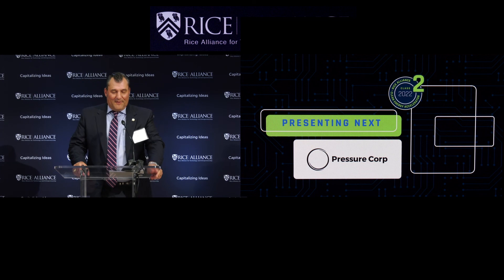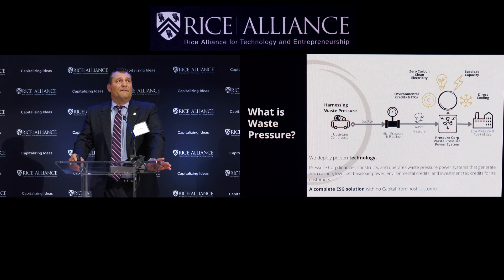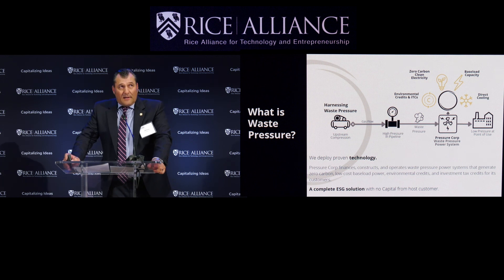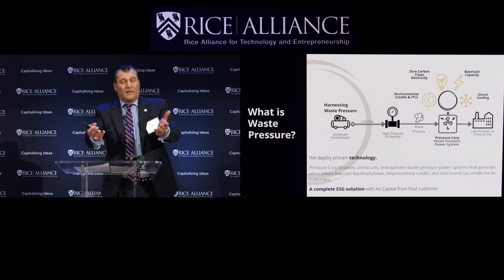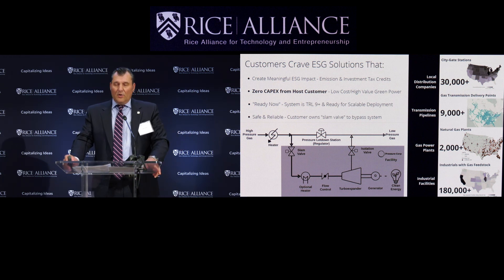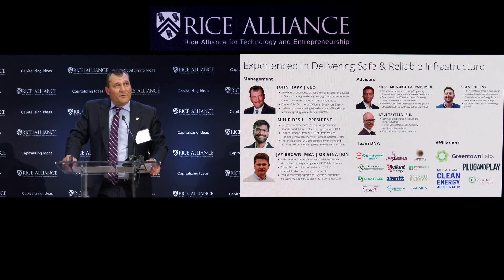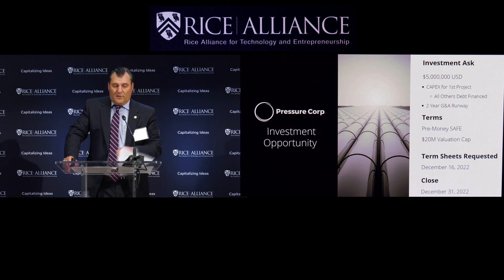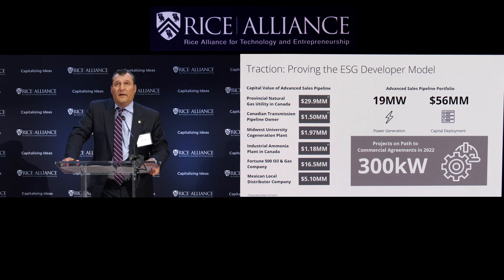Pressure Corp - Class 2 Rice Alliance Clean Energy Accelerator Demo Day Pitch